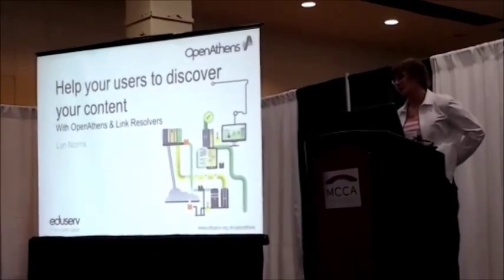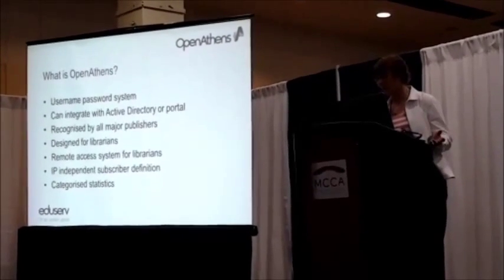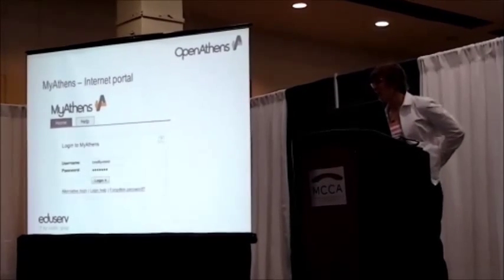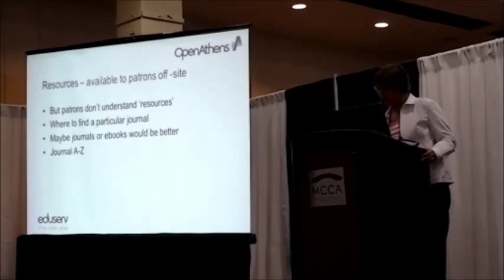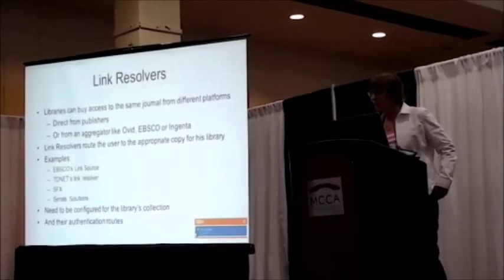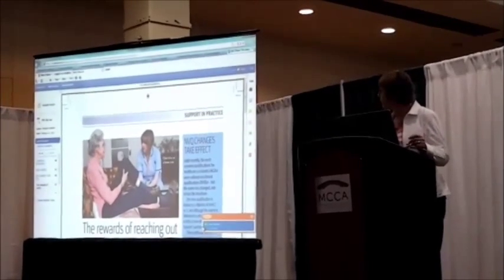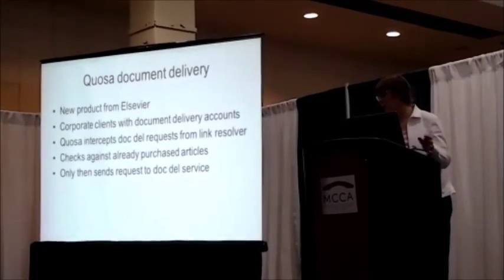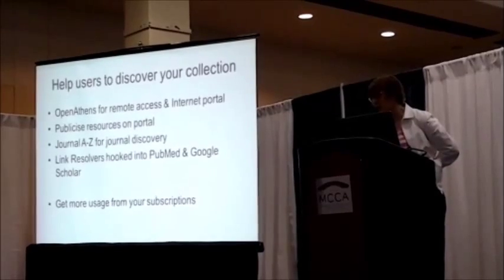Help your users to discover your content with OpenAthens and Link Resolvers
A presentation from the technology showcase at MLA'13 in Boston:

Do your patrons search Google or PubMed and find they can't access resources in the library collection? Frustrated that users don't access resources from your library Intranet? See how easy it can be!